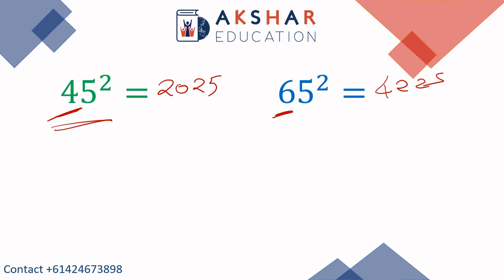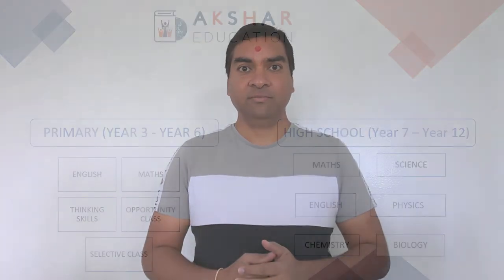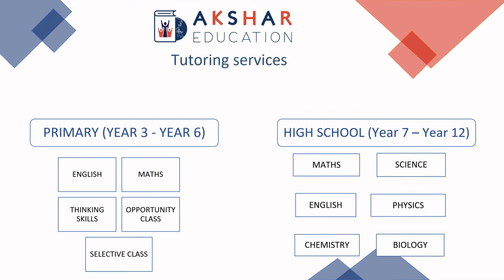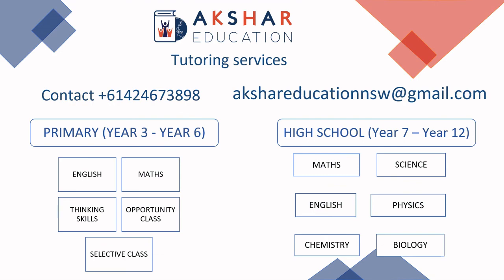Cool Math tricks to impress your family and friends!!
Squaring a number ending with 5 without a calculator and faster than a calculator.